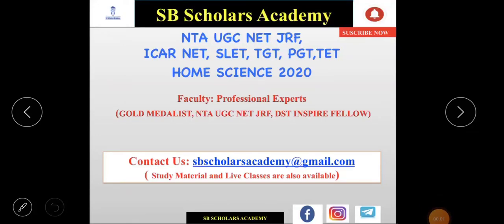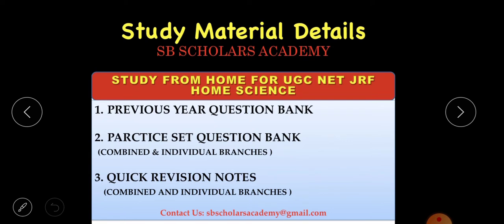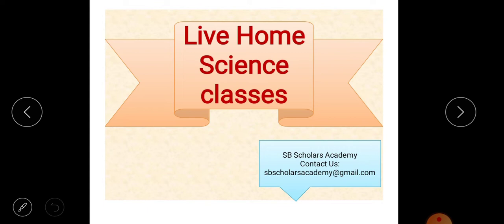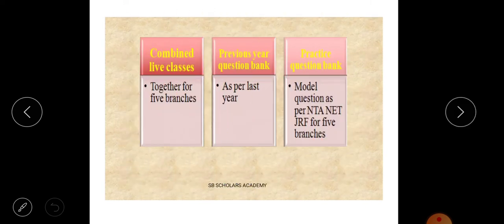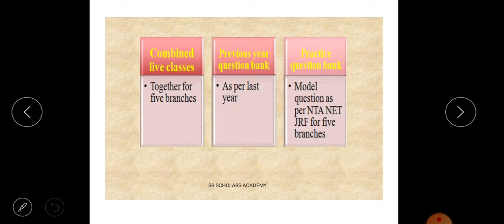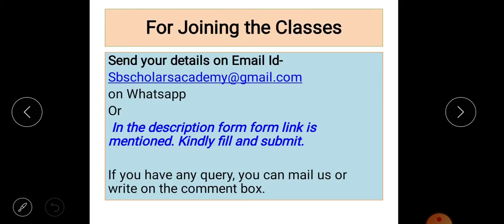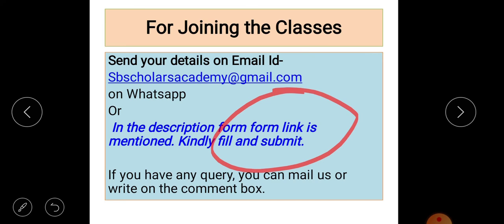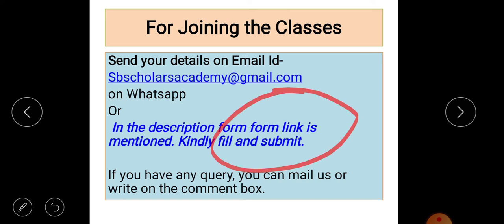Home Science UGC NET JRF preparation- Live classes/Study Material Paper-2 ||SB Scholars Academy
This video gives information regarding UGC NET JRF preparation that includes live Classes and study material as per the students suitability. Many students are unaware about the study material that how to study and from where? So, this video will give you guidance about material and live classes. In live classes various topic comes under the Paper 2 Home Science UGC NET JRF 2020 will be discussed and syllabus has been very clearly discussed by the educator with relevant example and also with expected examination question in live classes.

This topic is also useful for other competitive exam of Home Science such as DSSSB TGT, DSSSB PGT, UPTET, CTET, RPSC, BPSC, PPSC, HPSC, UKPSC, JKPSC etc.

As Generally Aspirants are misguided or don’t know about how to prepare for Net Jrf Home Science. Here, SB Scholars Academy will guide you.